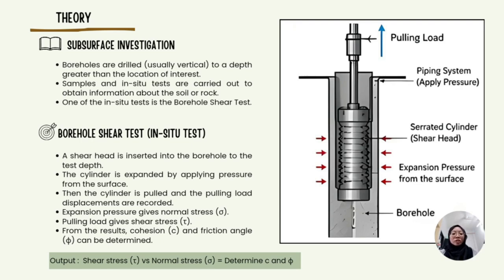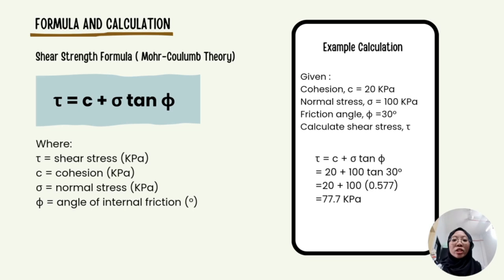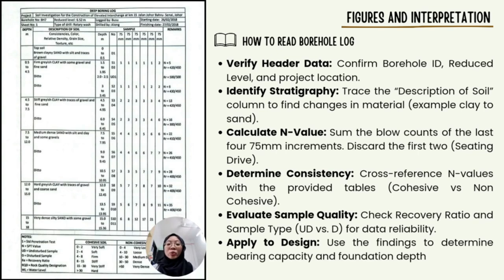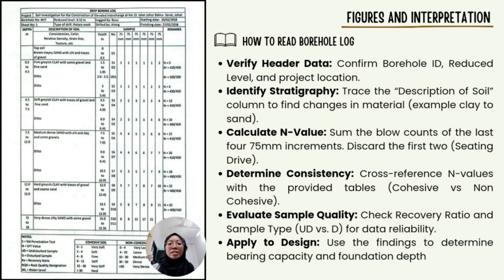10. Borehole Log and Si Report